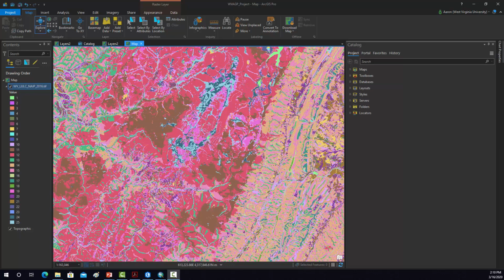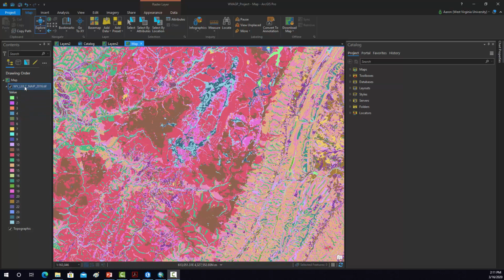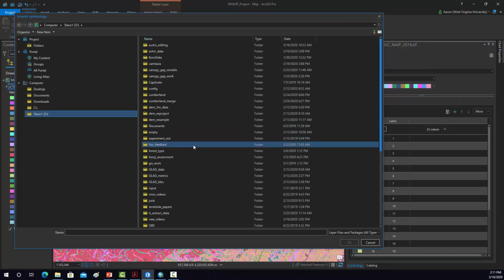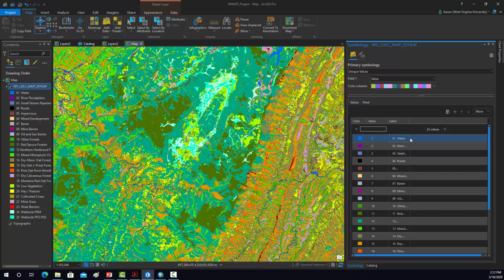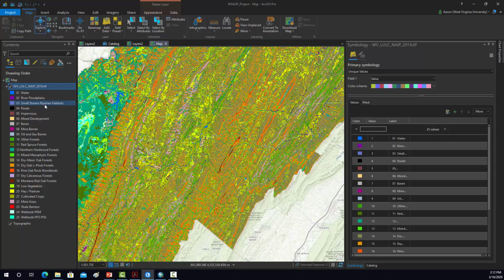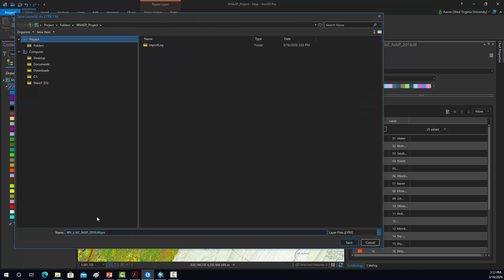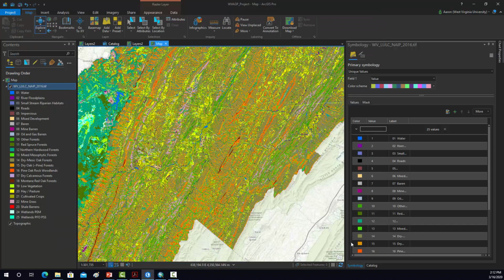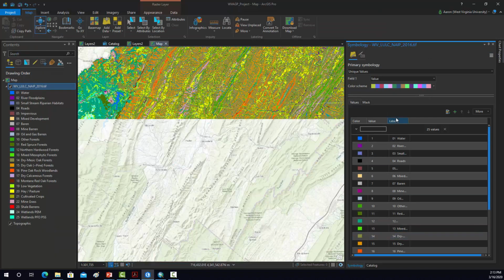Using layer files in ArcGIS Pro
How to use a layer file to apply and store symbology in ArcGIS Pro.